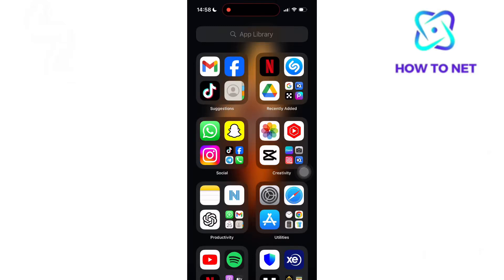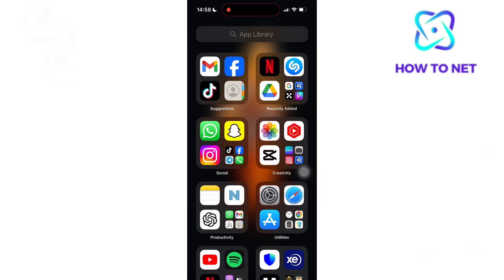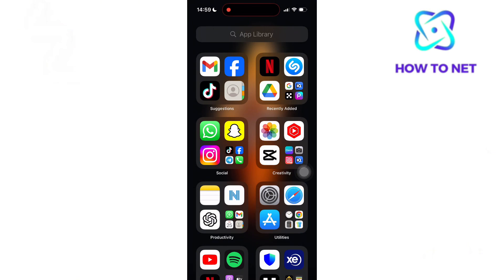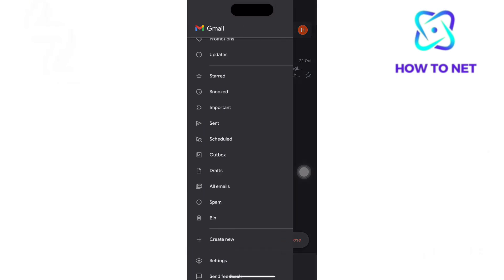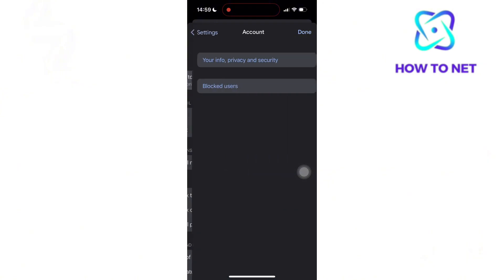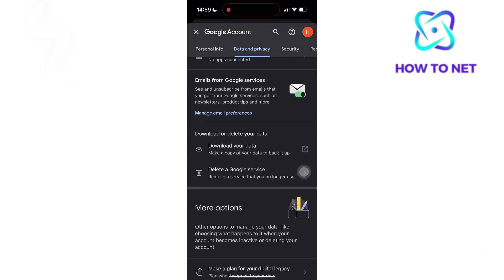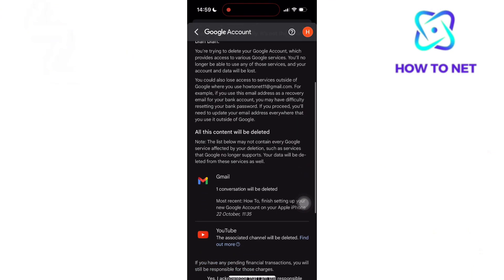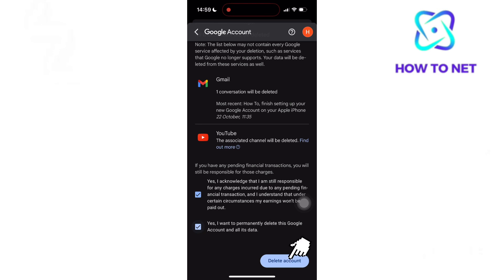How To Delete Google Account Permanently?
In this simple video tutorial, am going to share with you how to delete Google account. This is often driven by concerns over privacy, security and digital wellbeing. With Google collecting extensive data on user activities, deleting an account can help limit tracking and protect personal information.

Delete your Google account permanently
Permanently delete Google account